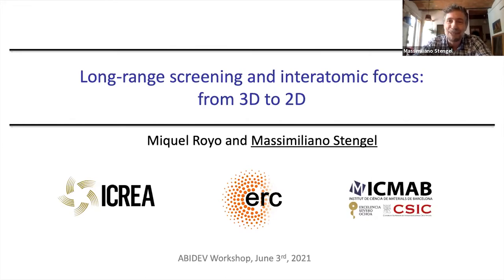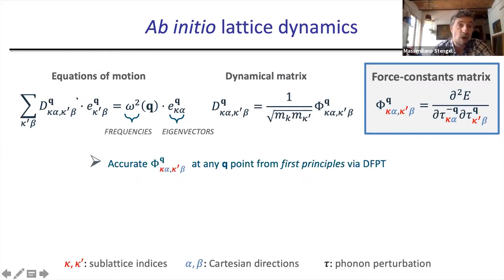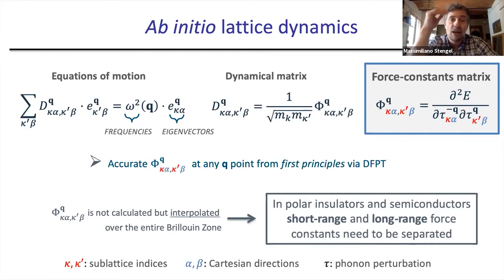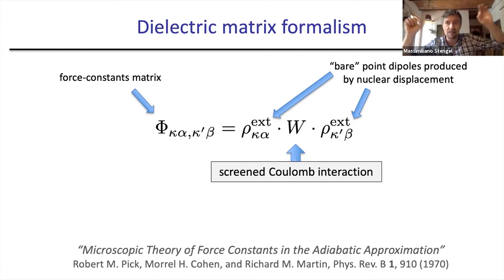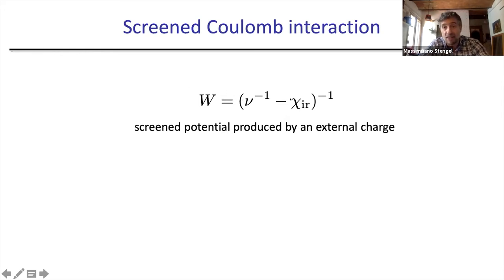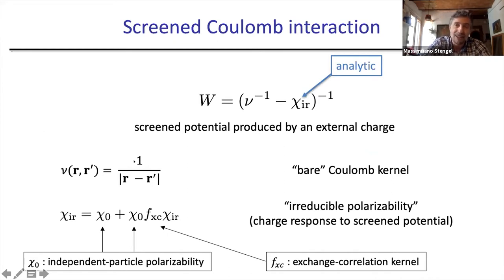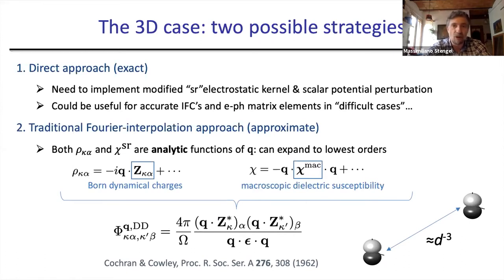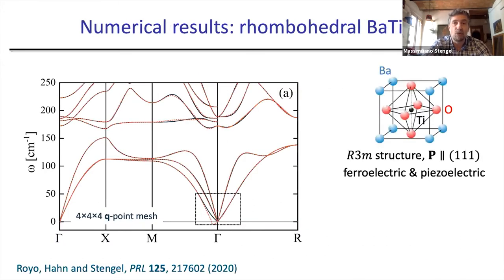Long-range dielectric screening and interatomic force constants in 2D (Massimiliano Stengel)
Long-range dielectric screening and interatomic force constants in two dimensions
Massimiliano Stengel (ICMAB-CSIC, Barcelona, Spain)